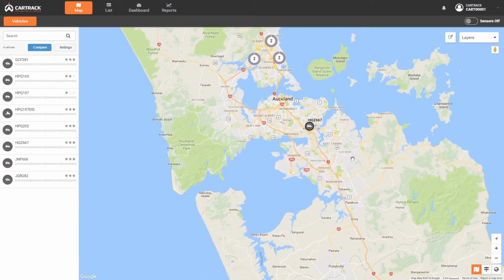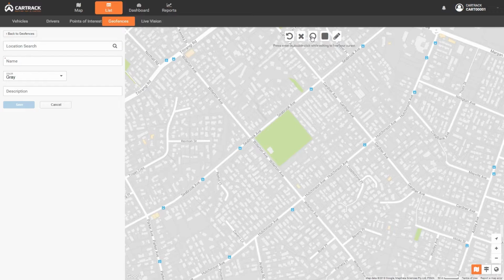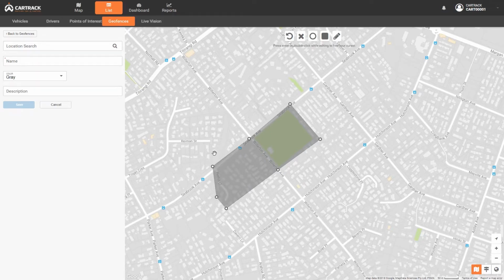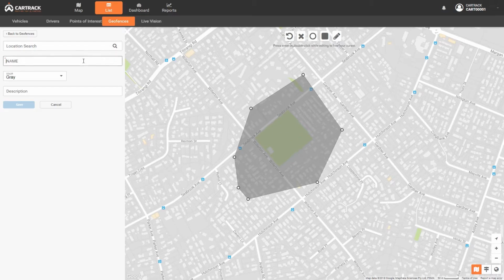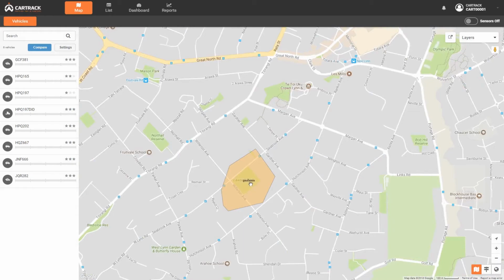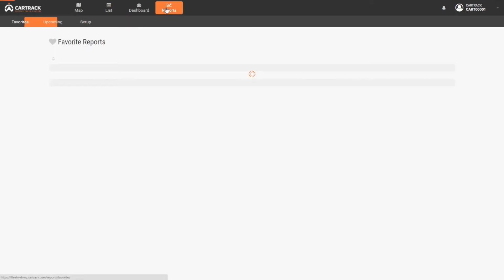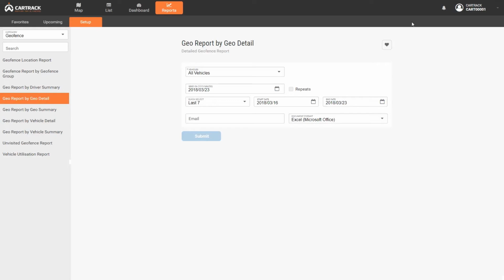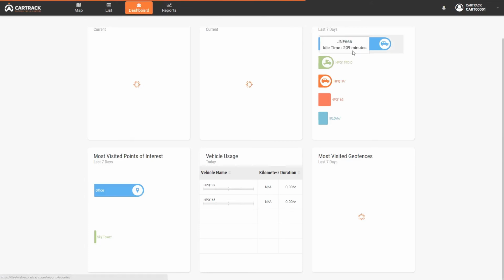Tutorial 4 - Geofences (New Fleet)